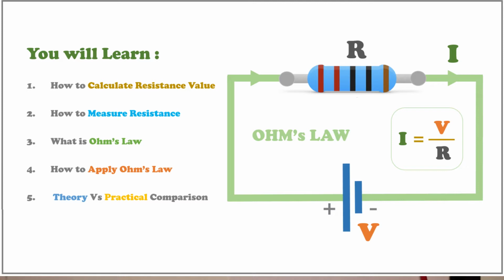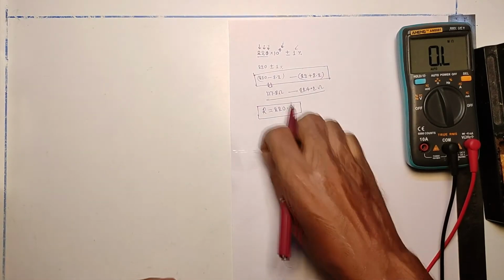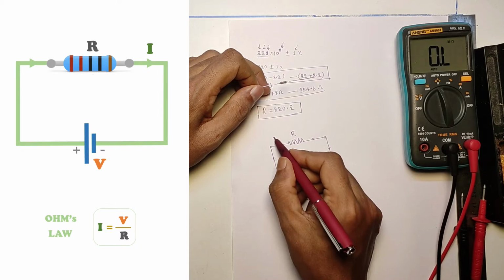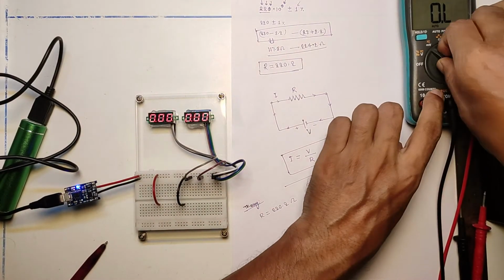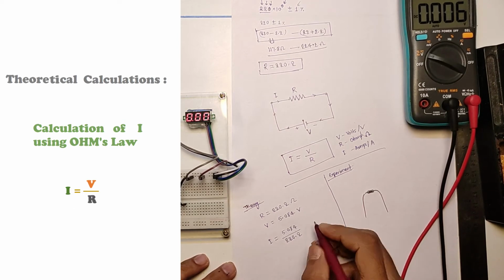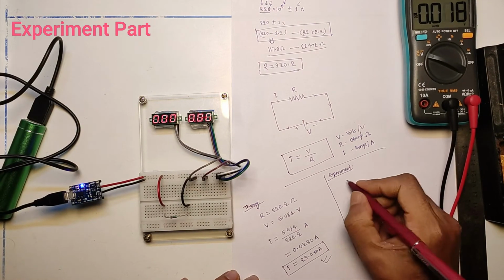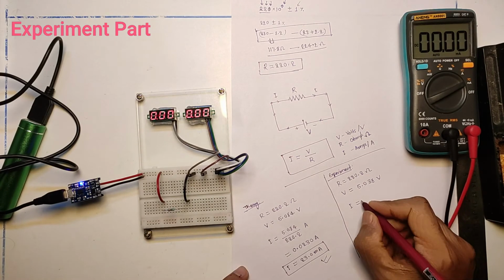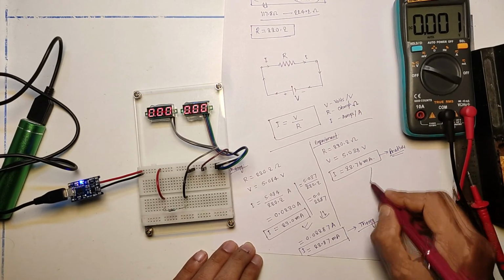Tutorial #1 : OHM's Law ( Learn-Theory & Do-Experiments )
Hello Guys !
This video is specially made for Electronic Engineering/Diploma Students and Electronics Hobbyists.
In this video one can learn followings :
1. How to calculate Resistor value from color code
2. How to measure Resistance using Multimeter
3. How to measure Voltage using Multimeter
4. How to measure Current using Multimeter
5. How to apply OHM's law to calculate Current through a Resistor
6. Correlating Theoretical (calculated using Ohm's Law) & Practical Values (Measured using Multimeter)

Learn Enjoy, and leave your feedback in comment  section.
I'll improve the content quality accordingly.